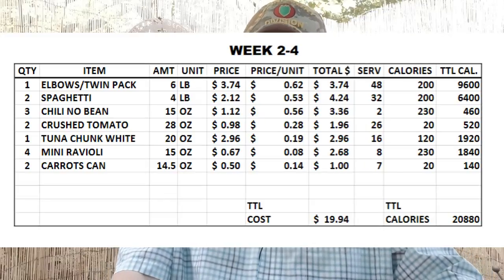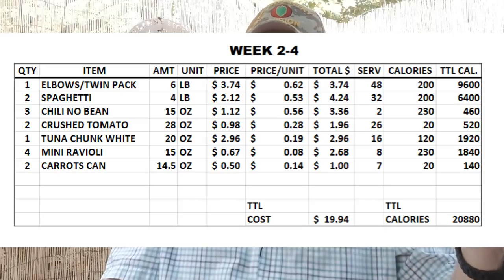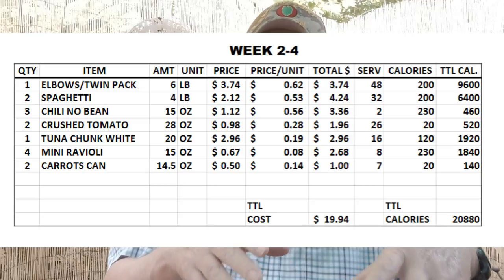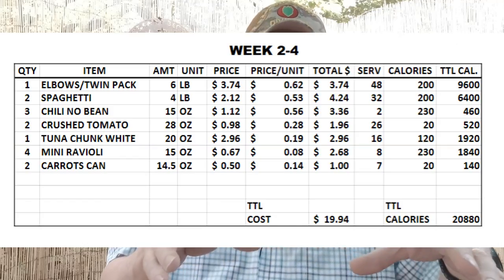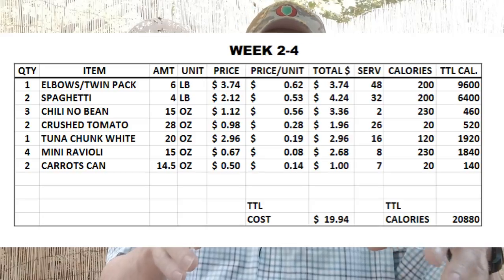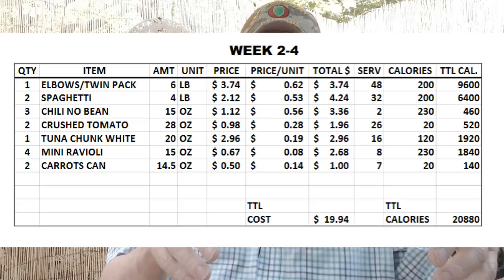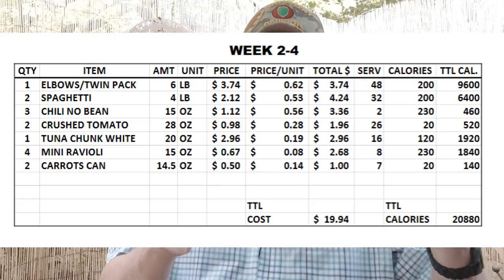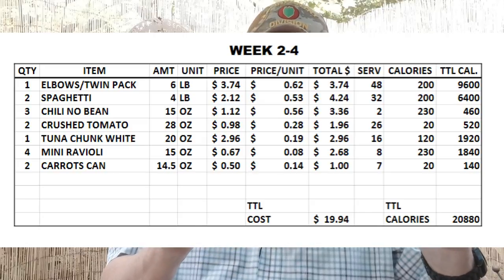CAN YOU PREP FOR $20 A WEEK? PART 2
Can you prep for $20 a week. Too many get overwhelmed prepping. So many don't know where to start.
It is real simple, and you can begin to prep for $20 a week. I give you a break down of how to start prepping your pantry all for $20 per week.
This is the second part for building your prepper pantry.

Prepare Now! , 2nd edition